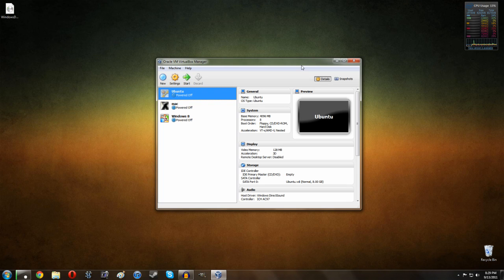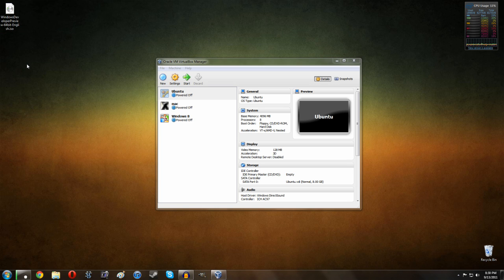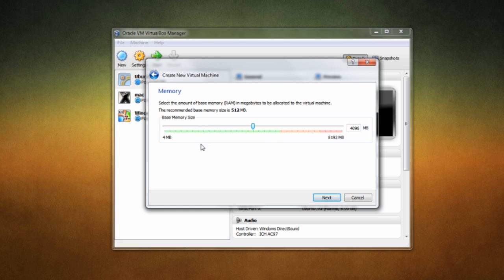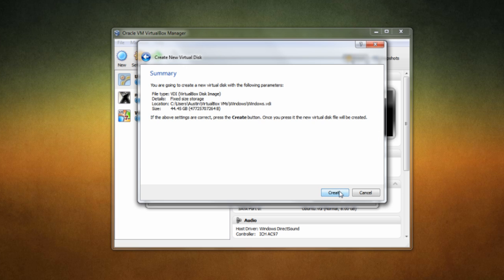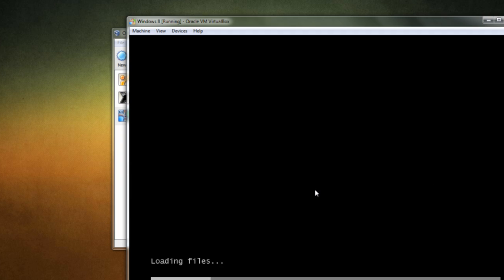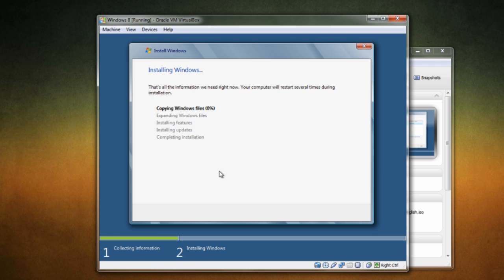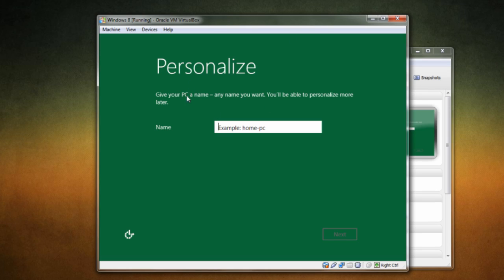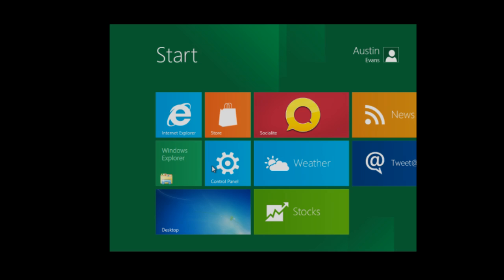How to Install Windows 8 on Mac and PC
In this video I give a full tutorial on how to install Windows 8 on your Windows XP, Windows Vista, Windows 7, Mac OS X or Linux computer using VirtualBox. With this method you can install Windows 8 without needing to dual boot or deal with partitions making it the best install method for Windows 8 for free inside a virtual machine.